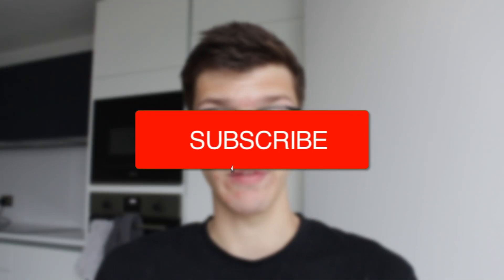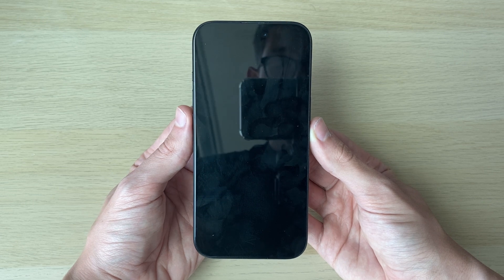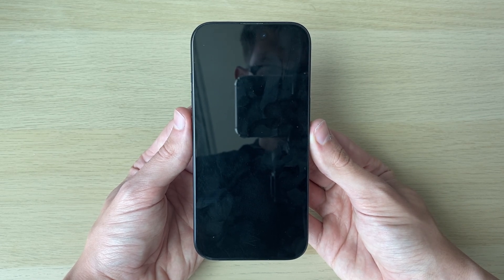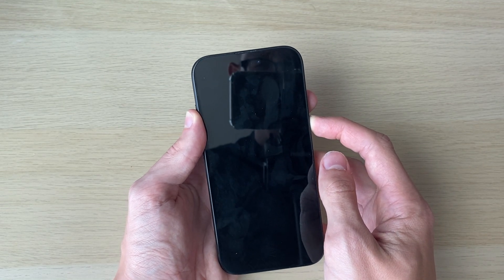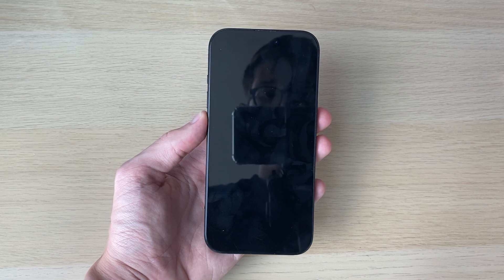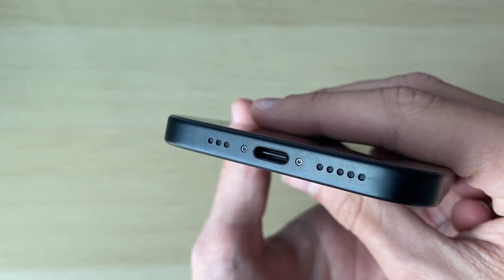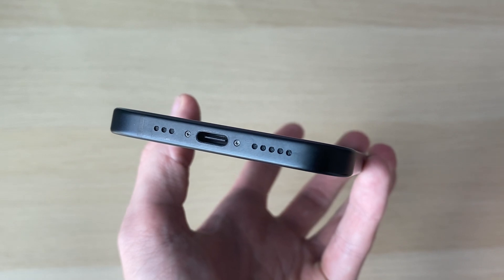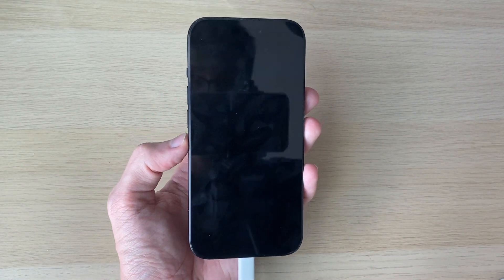How To Fix iPhone Not Turning On - Full Guide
Learn how to fix iphone not turning on in this video.

GuideRealm